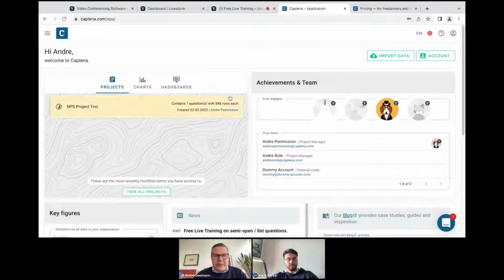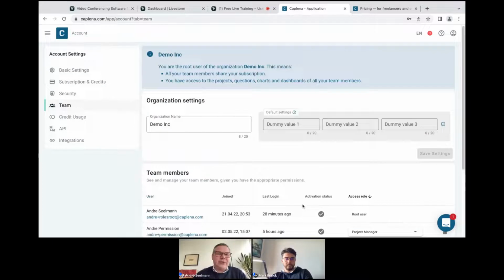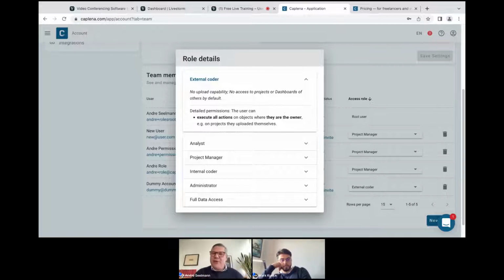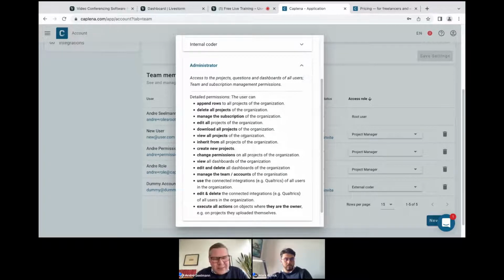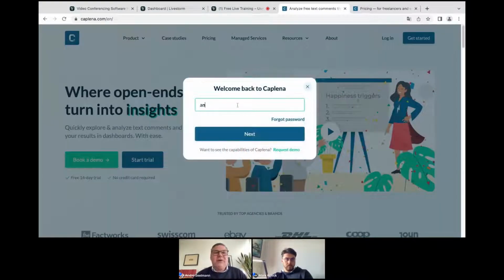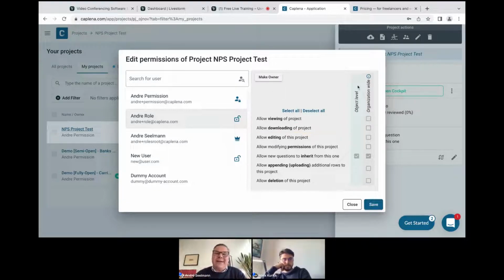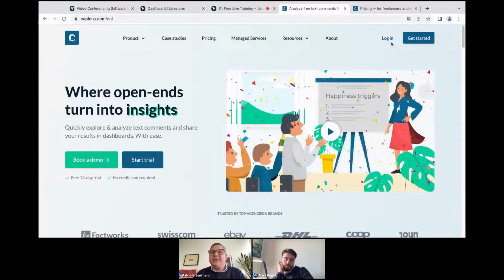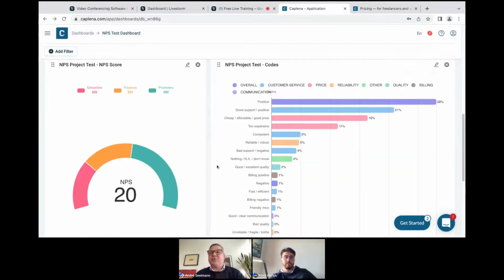User Management and Collaboration on Caplena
A hands-on tutorial on how to change roles and permissions for your team members. We will explain the different roles available and how to add new users and best practices will be shared, such as how to give users reading or writing permission for a particular project or dashboard.